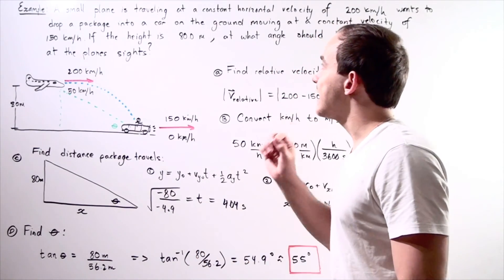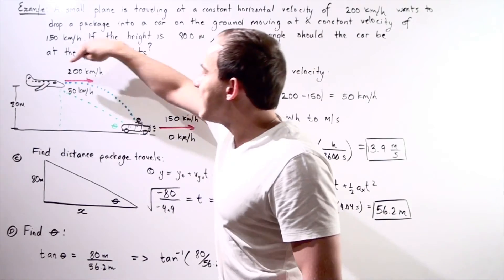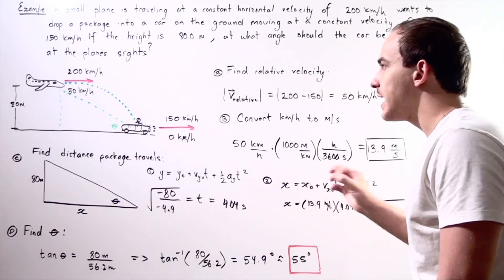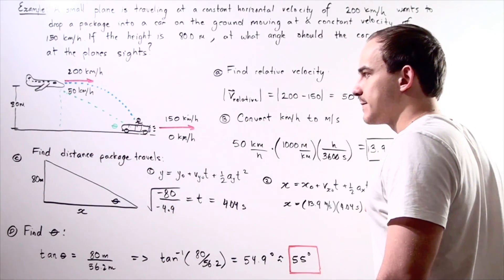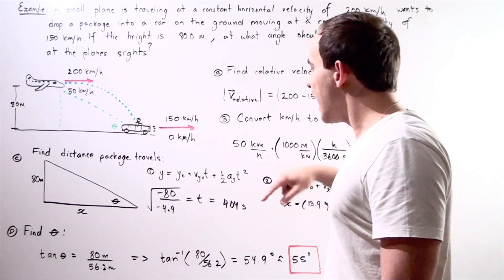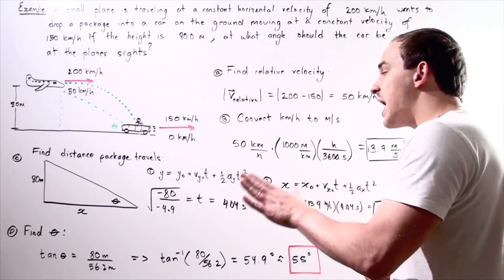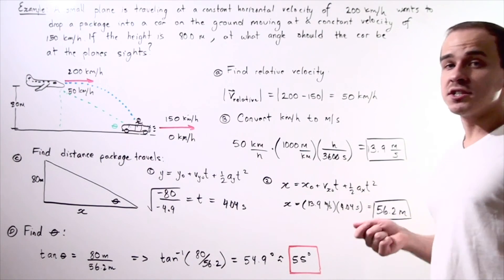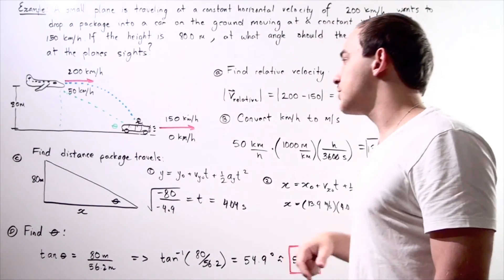Projectile Motion Example # 4